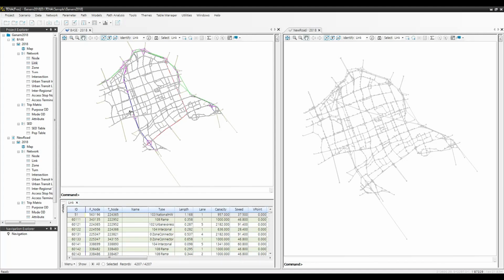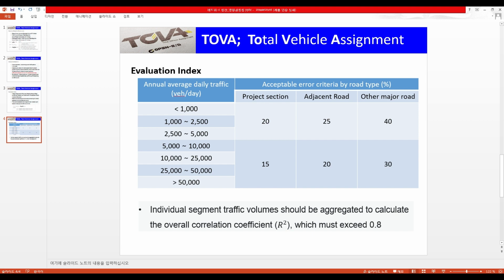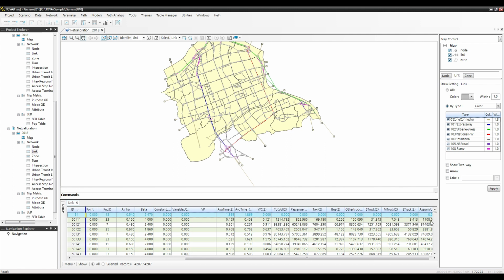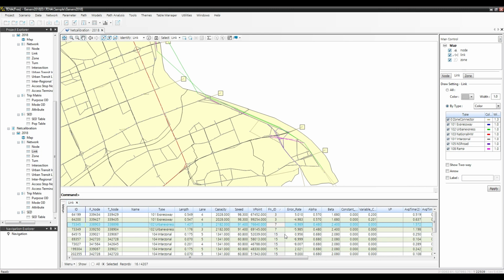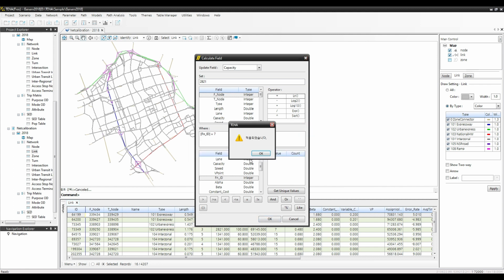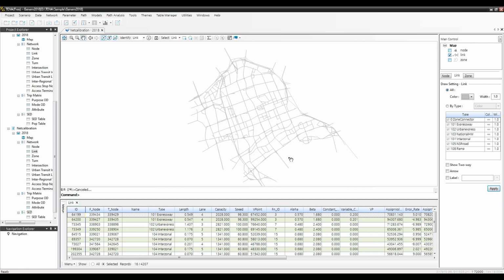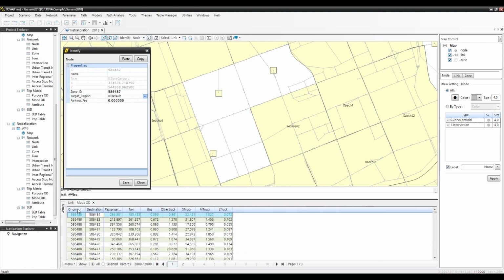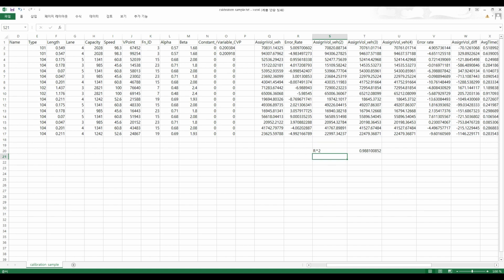#05 Network Calibration using on TOVA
This time, as mentioned previously, I will begin by explaining the process of Network calibration before delving into transit assignment.

First, before conducting the network calibration process, I'll make a copy of the base scenario where observed traffic volumes are input. I'll name this new scenario "Net calibration." The reason for copying the scenario is to have a backup of the original data, allowing us to protect it from various changes and altered situations.